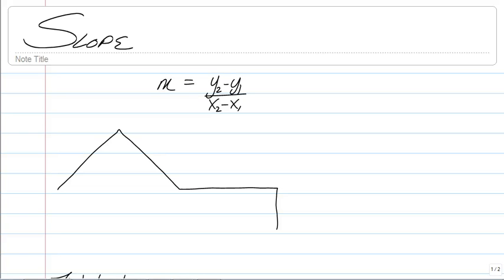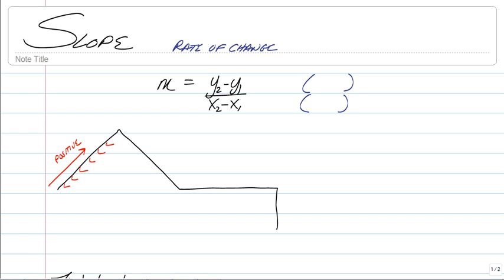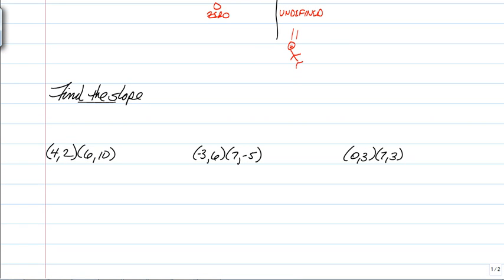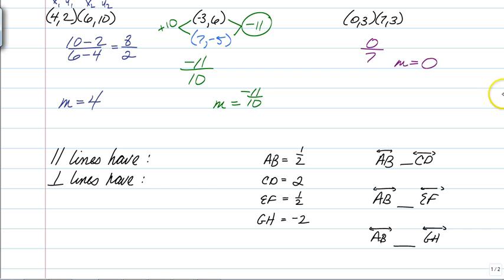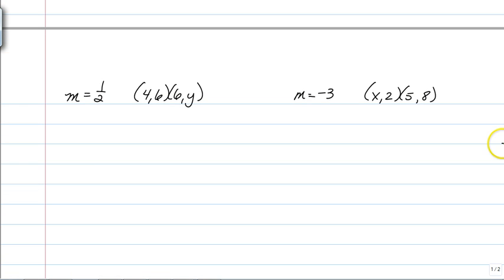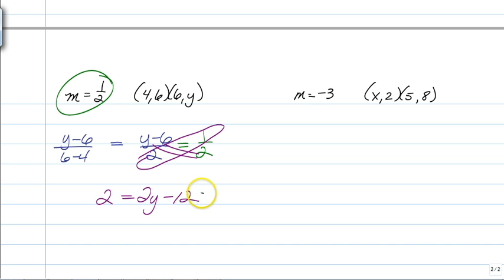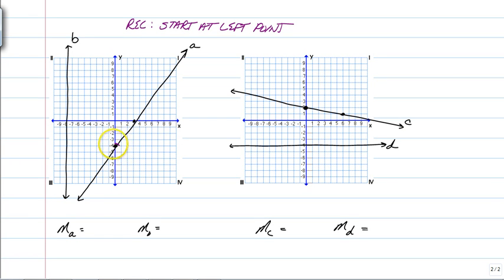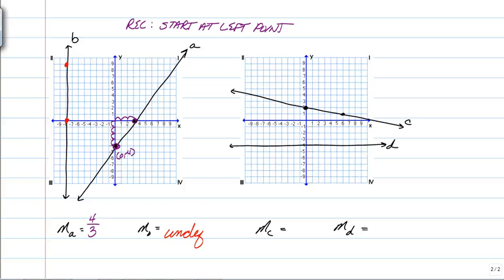GeoC3Day7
Slope / Rate of Change